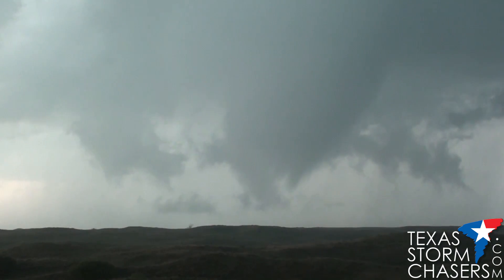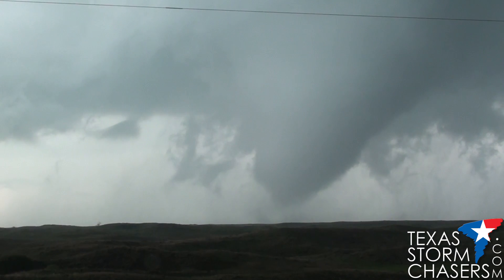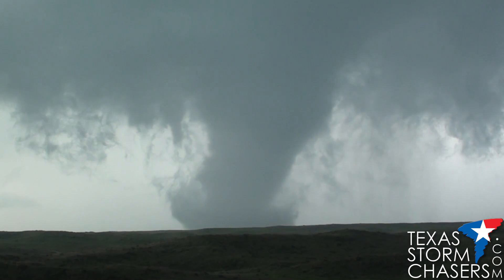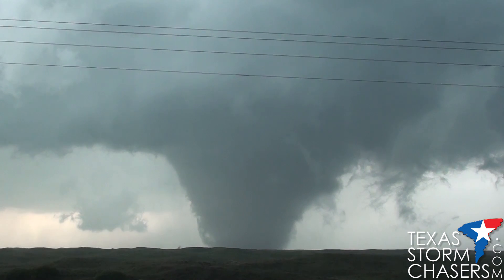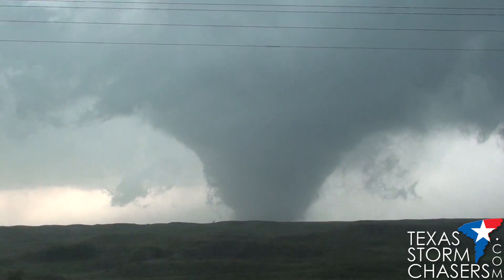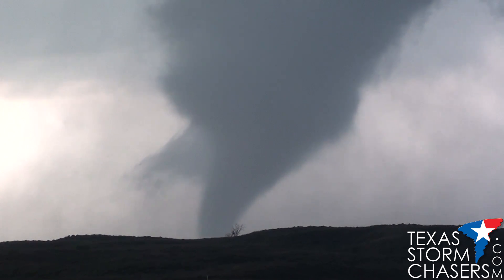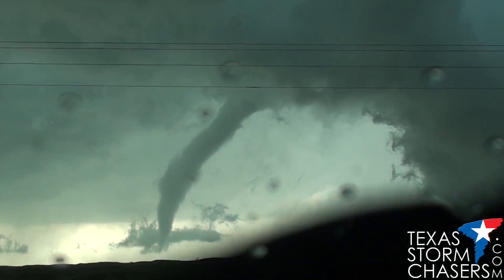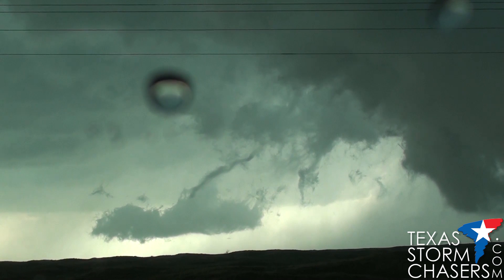Strong Tornado northwest of Canadian, Texas | May 27, 2015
This full video shows the complete lifecycle of a tornado from development to occlusion and dissipation. This large tornado lasted about 10 minutes and was nearly stationary its entire life. Sadly there were tree injuries from an oil field that was impacted. At the time it looked like the tornado was over open farmland hence the excited reactions from other storm chasers (the road was packed). The National Weather Service in Amarillo has rated the tornado a high-end EF-2 based on the damage it produced.

The yelling/screaming you hear are from other storm chasers also parked on Highway 60. You'll hear me roll the window up as they get going.